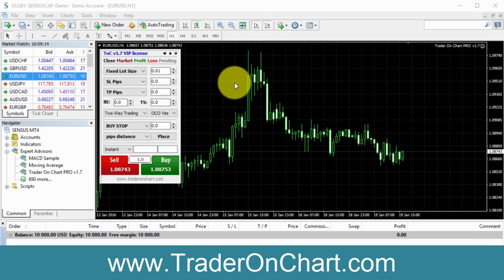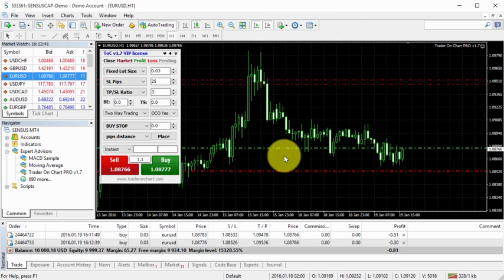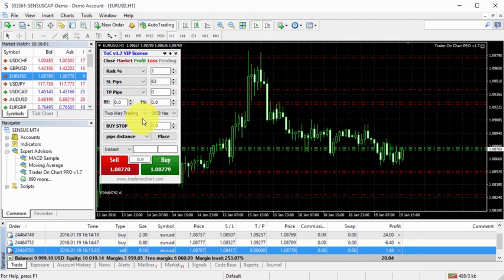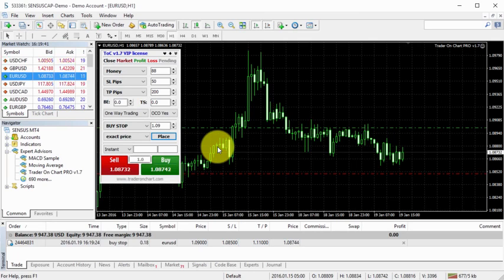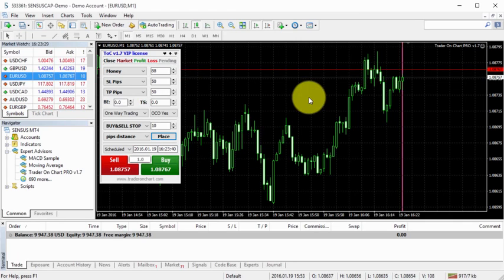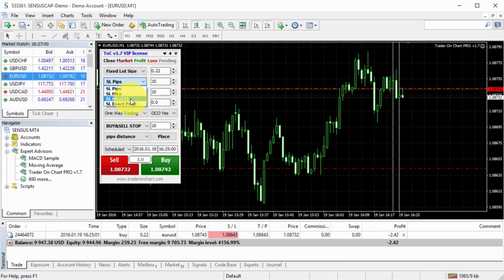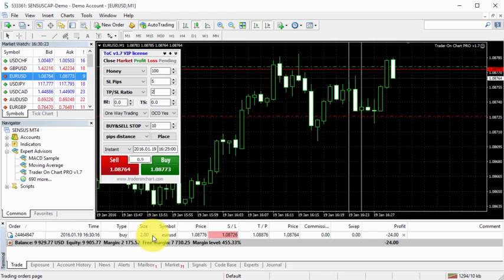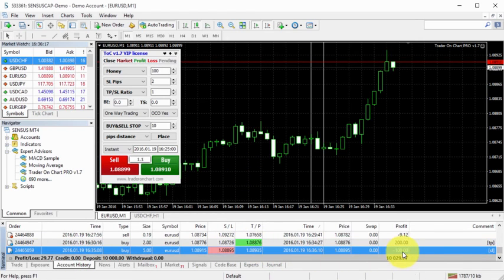Trader On Chart Review - Mt4 App To Make Forex Trading Easier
Trader On Chart Review - Trader On Chart V1.7 - One Click Trading For Any Mt4 Client Terminal
Trader-On-Chart is a software application that plugs in MetaTrader4 platform to provide traders with some unique features. The software aims to offer important facilities for all MT4 manual traders. Trader-On-Chart can be used in every broker account (ECN, STP or Dealing Desk) and in every financial instrument offered via MetaTrader4 (All Forex currencies, CFDs, Futures, Metals etc). The application is very effective as concerns Money Management Automation. By using Trader-On-Chart you may easily execute trades according to your exact desired risk exposure, lot size etc. Accuracy and fast calculation makes Trader-On-Chart a good choice for day / intraday traders. The application offers lifetime license and 1-year free updates.
Trader-On-Chart Features / Advantages
These are the main characteristics of Trader-On-Chart application: Provides new features when you execute an order Place advanced orders by one click (green and red button). Helps traders automate their frequent action regarding order preparation and execution Saves precious time when preparing orders and allows traders to focus exclusively in currency analysis Provides fast accuracy in calculations -Avoid common trading mistakes on order execution Automates money management process (lot size selection, level of risk exposure etc) Provides automatic trailing stop placement in multiple pairs at the same time

How the System Works? -Basic Examples

Here are two simple examples of how the Trader-On-Chart application really works:

1. Let’s suppose you wish to open a long position on EURUSD worth exactly 2% of your available funds. At the same time you wish to set a target profit of 150 pips and a stop-loss of 50 pips. By using the Trader-On-Chart software you can do all that by filling these 3 numbers and by clicking the ‘Execute’ green button.

2. In another example, let’s suppose you wish to open a short position on GBPUSD by risking exactly 1,000USD. Furthermore you wish to set a stop-loss at the previous periodic low, meaning to set a stop-loss at the lowest point of the previous bar. By using the Trader-On-Chart you can do all that in a few clicks.

Trader-On-Chart Technical Features

Here are the technical specifications of this MT4 application.

1 Click Trading Review1) Easy-Install (Auto Detects MetaTrader4 main installation)

2) All broker accounts are supported (ECN, STP, Dealing Desk)

3) Trading both 4/5 digits

4) Lifetime license for one account

5) Free software updates for 1-year

6) Works on every Forex pair and on multiple charts

7) Works also on CFDs, metals and indices given they are provided via MT4

8) Customer Service via web-site and email
Trader-On-Chart Review Conclusions

MetaTrader4 is an excellent trading platform but it faces some limitations when it comes to fast money management decisions. That is exactly what this application is designed to do Trader-On-Chart may prove considerably useful to all short-term traders (day, intraday and news-traders). What characterizes this app is its ability to control money management with just a click (lot size, stop-loss, take profit, risk exposure etc). Trader-on-chart is compatible with any broker type and can be used in any financial instrument provided in MT4. In overall I consider trader-on-chart as an interesting and useful application for manual trading and I shall be waiting to see future versions too. The trader-on-chart for MetaTrader4 costs 59 Euros and includes lifetime license.